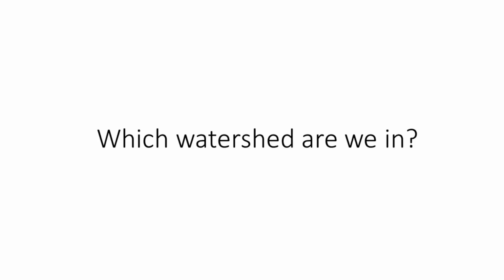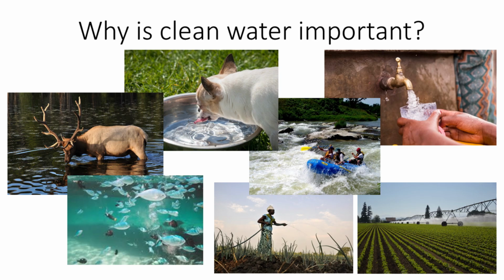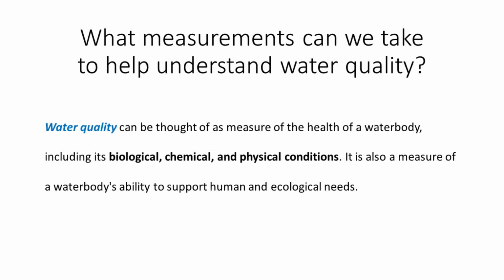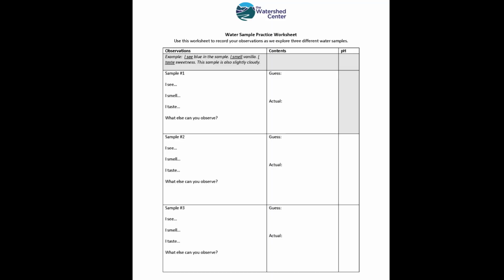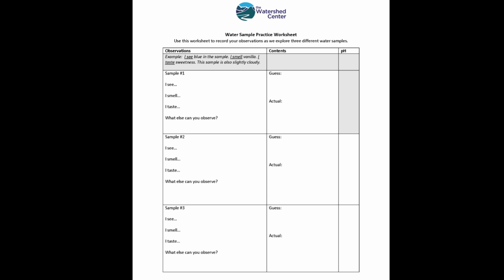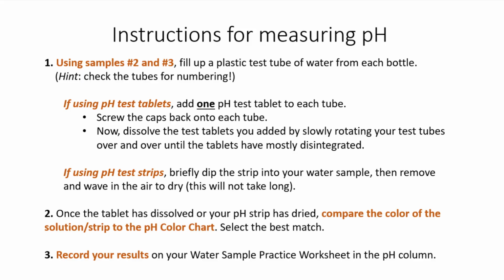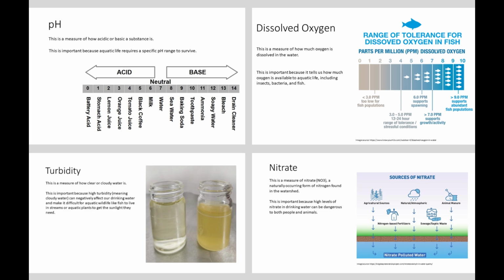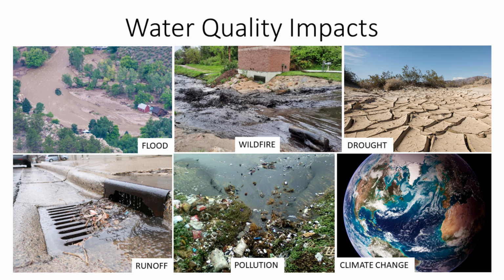Day 1 - Classroom Intro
Video 1 of 7 in The Watershed Center's Stream Investigation lesson plan series instructional guides